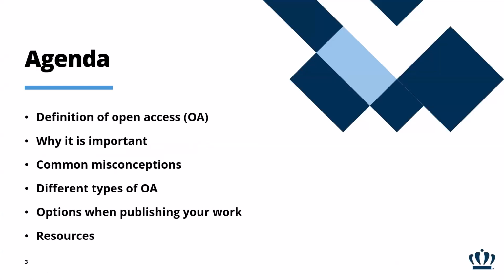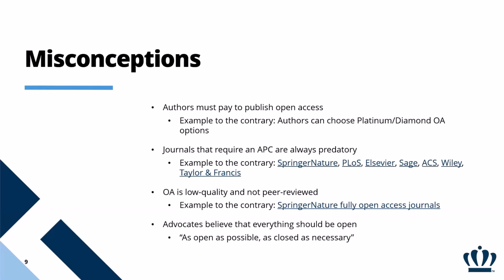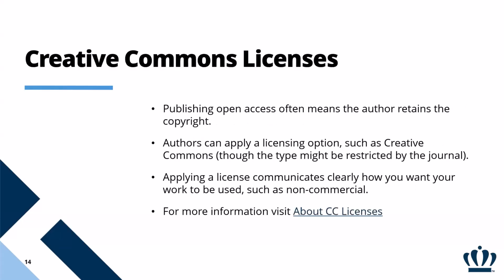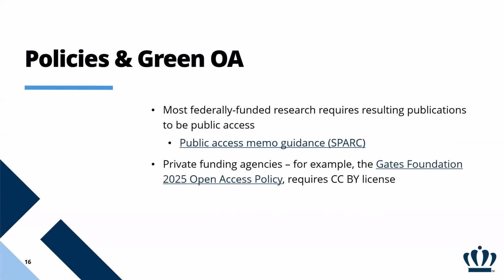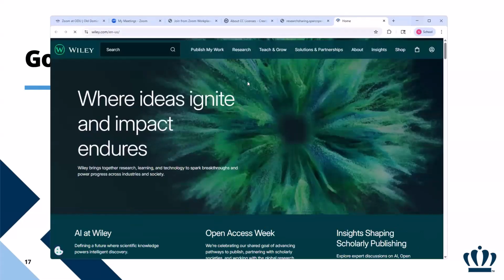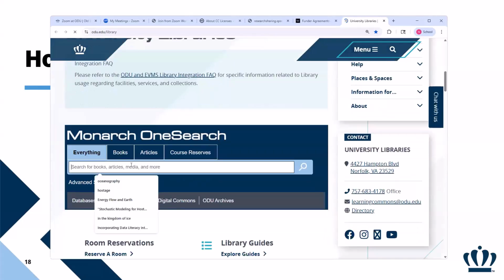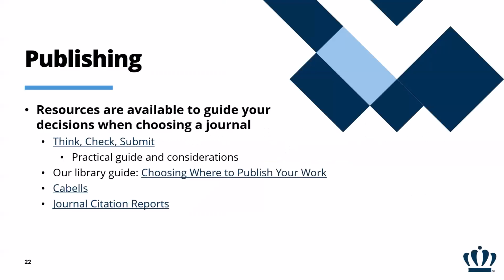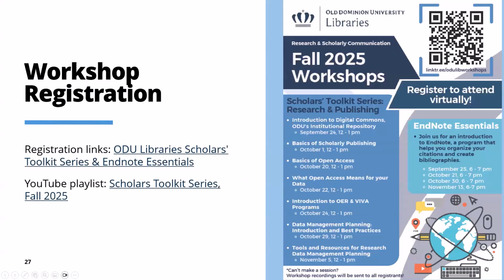Basics of Open Access Publishing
Scholars' Toolkit Workshop Series, Workshop #3 In this session, you’ll learn about Open Access (OA), including the importance, types, misconceptions, and options for making research outputs more “open.” Join us if you want to understand Open Access, including publishing options like support for Article Processing Charges (APCs).